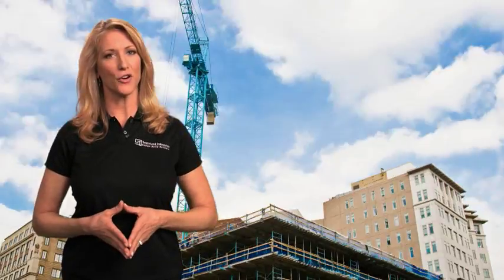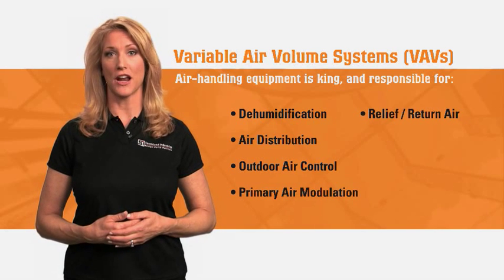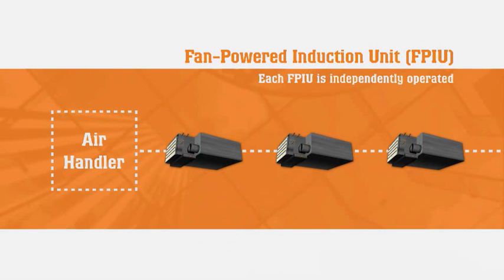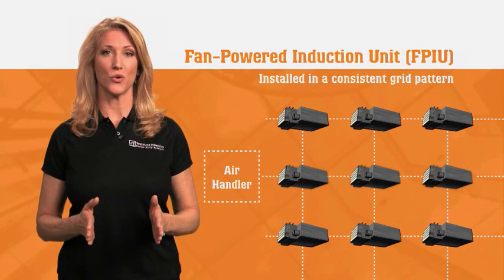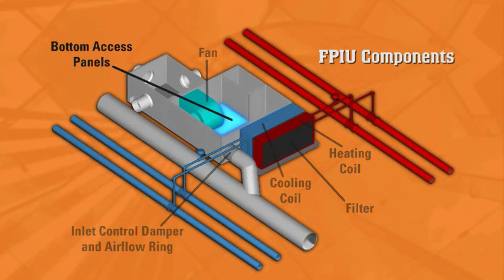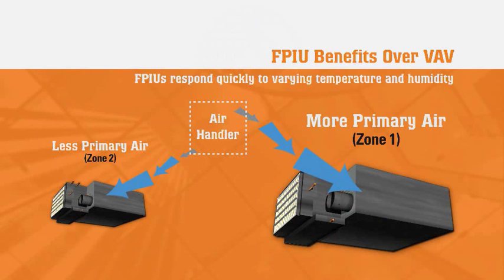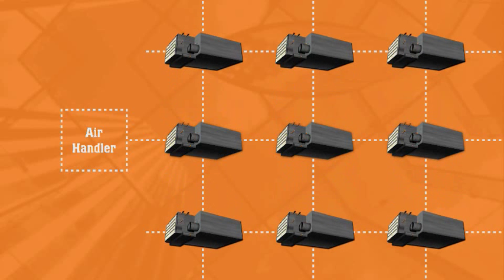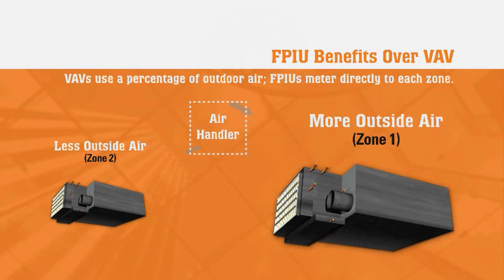Fan-Powered Induction Unit Part I | Southland Industries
We revolutionized industrial air-conditioning systems with the fan-powered induction unit, or FPIU. Learn how this system is both more efficient and economical than traditional VAV systems in this video.